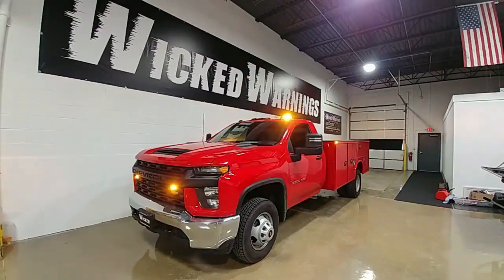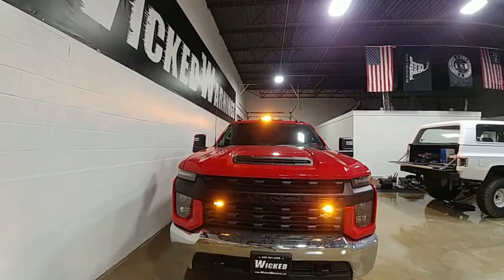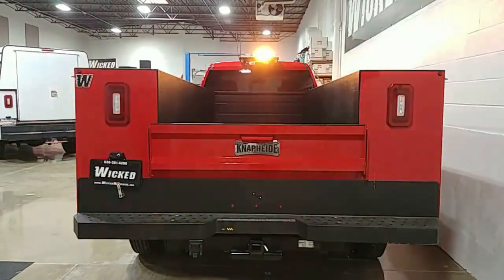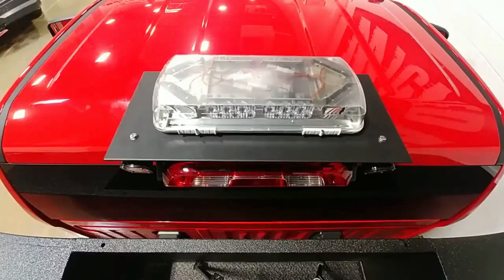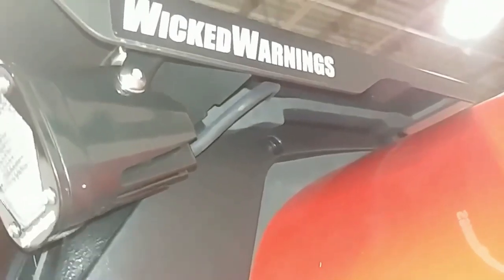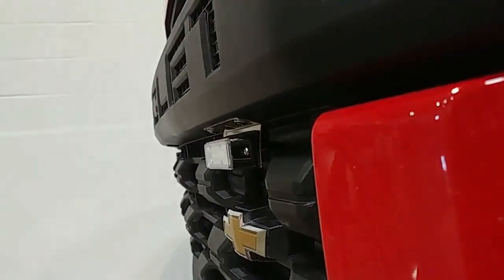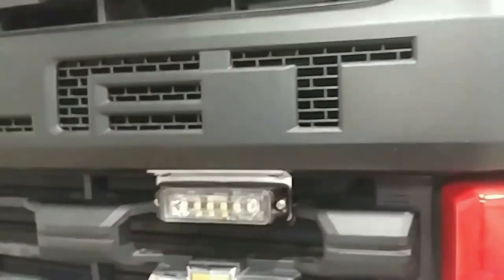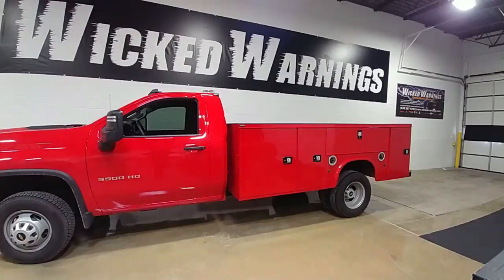2022 Silverado 3500 HD Cab & Chassis Dually Truck Amber Strobe Lights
**The products featured in this video will be linked in the description below. This video features a 2022 Silverado 3500 HD Dually with a Knapheide 11' Service Body and a truck amber strobe lights kit installed by Wicked Warnings.

The front of this truck features two amber LIN-6 strobe lights within the grille. We mounted the LIN-6 lights using our LIN-6 90 Degree brackets. You can also see the 16" permanent mount Whelen Mini Bar mounted on an Acari Drill-Free Mounting Platform. Along the sides, we added a 3" mpower in amber along the top of the service body. We also installed four of our 12" Task LED lights within each of the tool boxes. In the rear of the truck, we added a pair of Baja S1 lights to illuminate the bed of the service body and we strobed the rear amber Knapheide lights.

for more information about our truck amber strobe lights and vehicle safety products.

(1) 25’ 16-2 to run from switch to rear Knapheide connection
(1) 50’ 22-5 to extend Mpower 3” on service body to rear connection to Knapheide